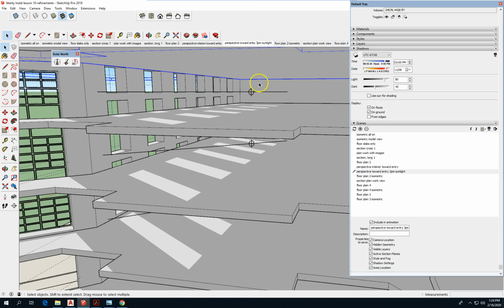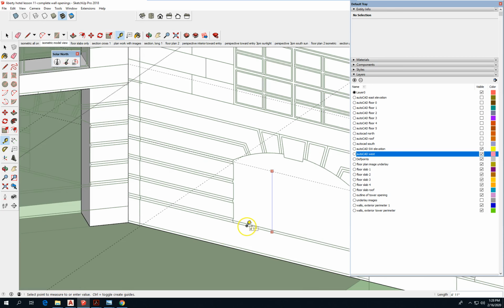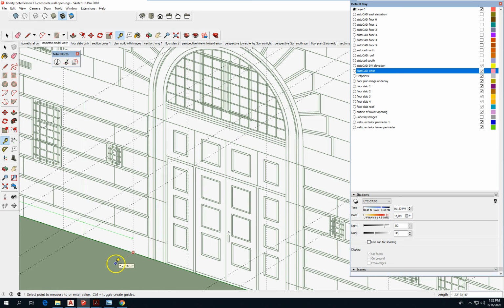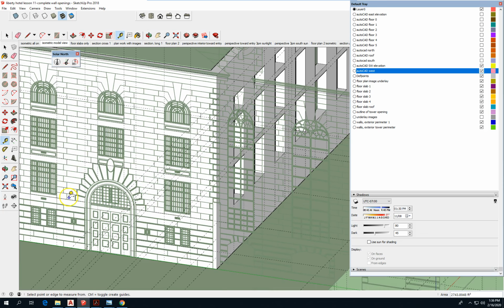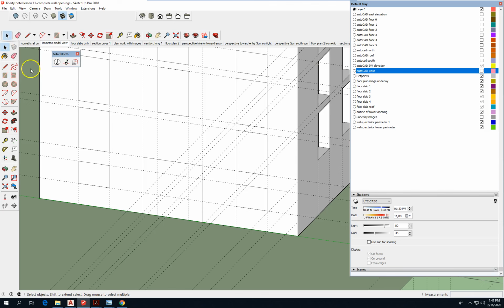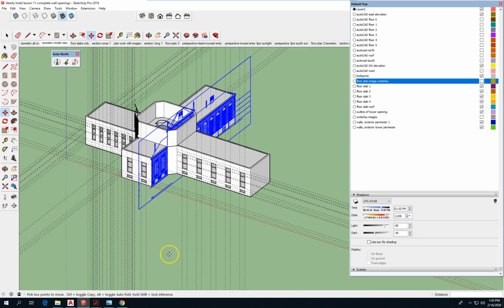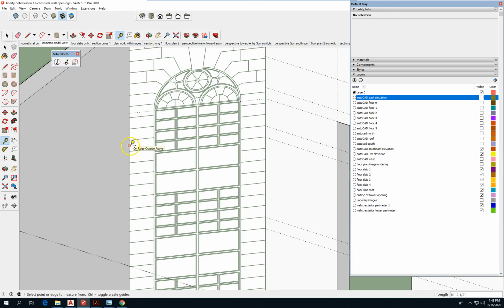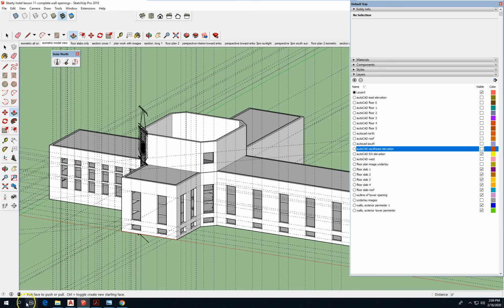liberty SketchUp Lesson 11 finish openings south